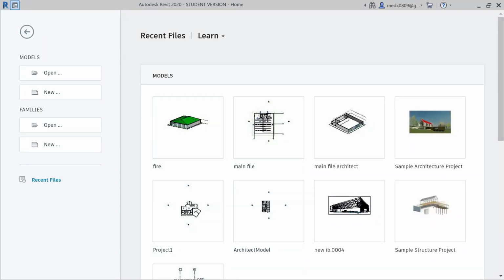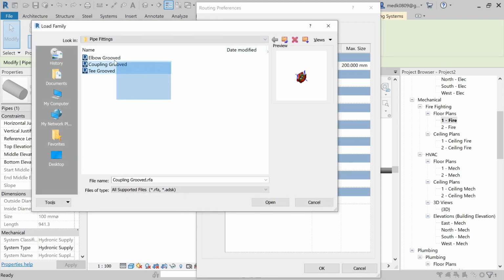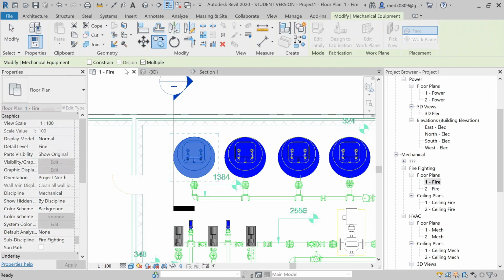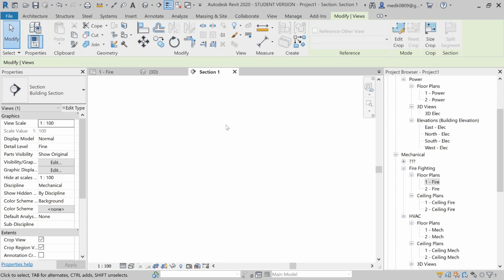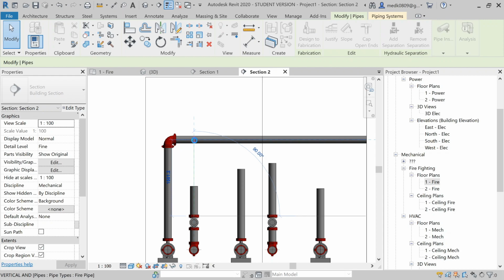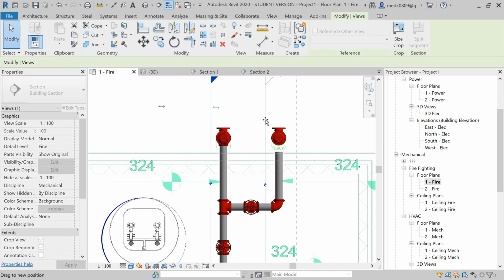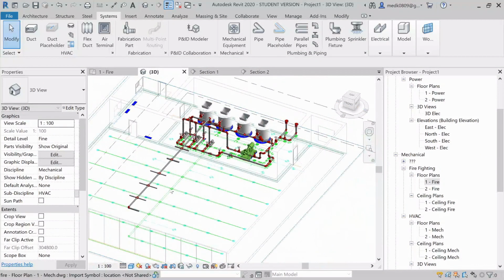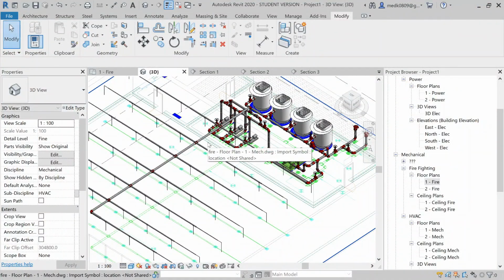Fire Fighting Pump Room Creation🔥⚙️🚒 | Grooved Fittings⚙️| Sprinkler System🚿| Step by Step✅